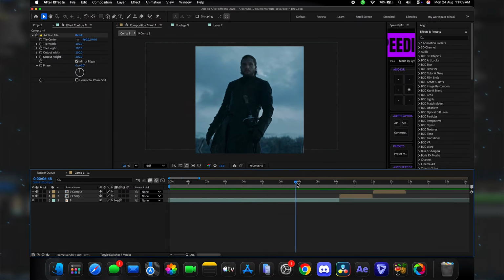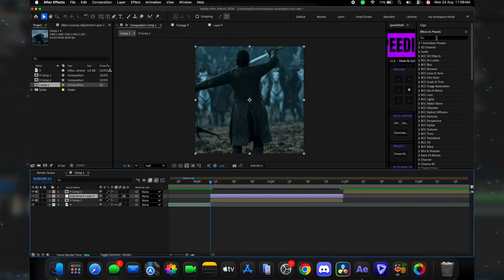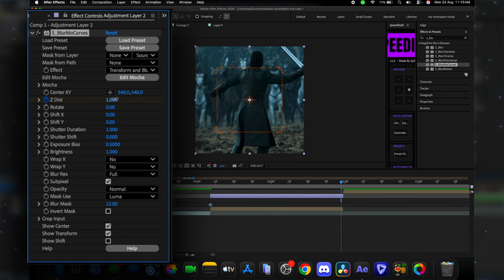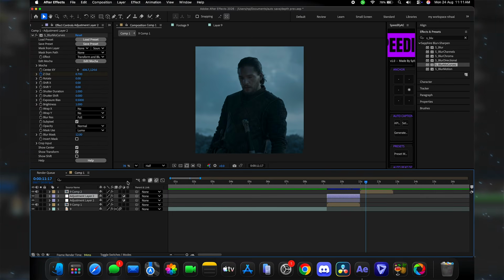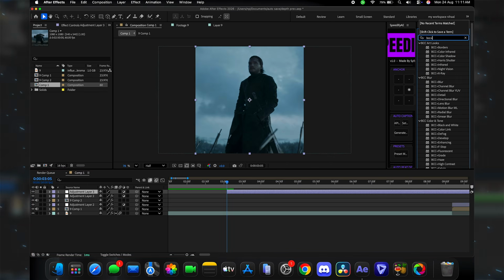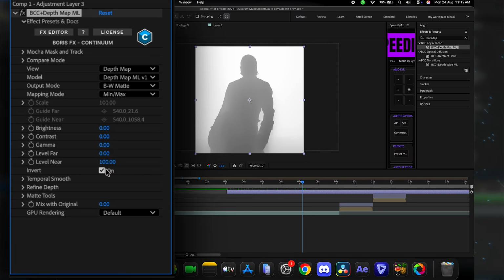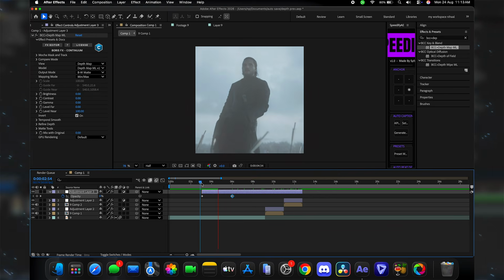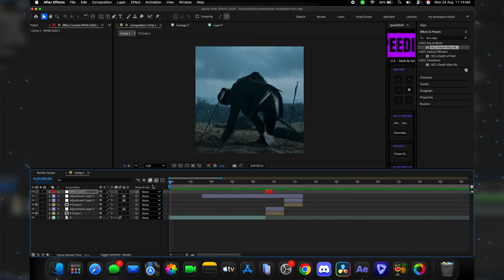How to Make Viral Depth Map Effect? After Effects Easy Tutorial ⚡️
In this After Effects tutorial, I’ll show you how to create the viral Depth Map effect in a simple and easy way. We’ll use BCC Depth Map ML to create the depth effect and combine it with a smooth zoom-in animation to make the edit look more dynamic and professional.

In this tutorial, you’ll learn:

How to use BCC Depth Map ML in After Effects
How to create a Depth Map effect
How to use the Invert option
How to animate the effect using opacity keyframes
How to combine Depth Map with a smooth zoom-in effect
How to create a clean and smooth final result

Everything shown in this video is explained step-by-step so you can follow along and create the effect in your own edits.

🎬 Software Used: Adobe After Effects 2026
⚡ Effects Used: BCC Depth Map ML, S_BlurMoCurves

I regularly upload After Effects tutorials, editing techniques, transitions, visual effects, quality enhancement tips and free resources to help editors improve their video editing skills.